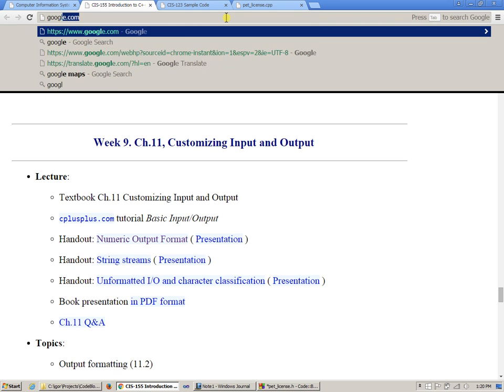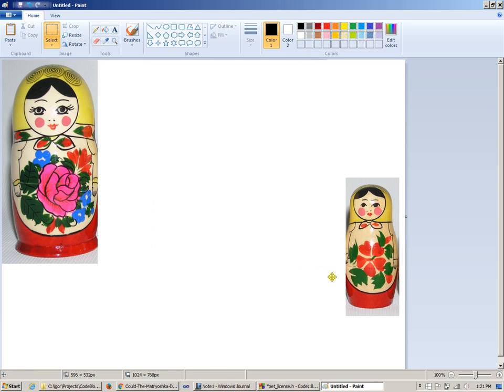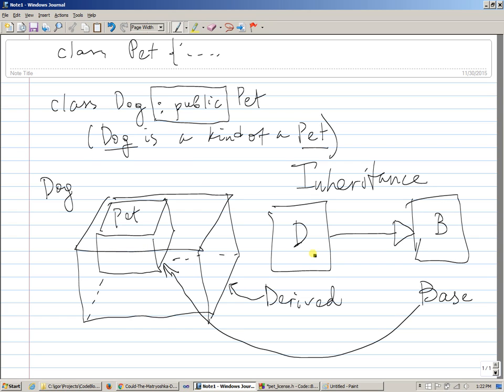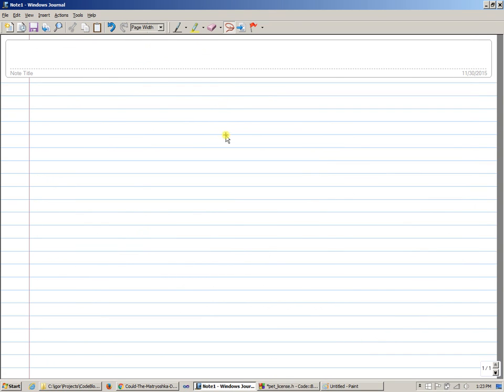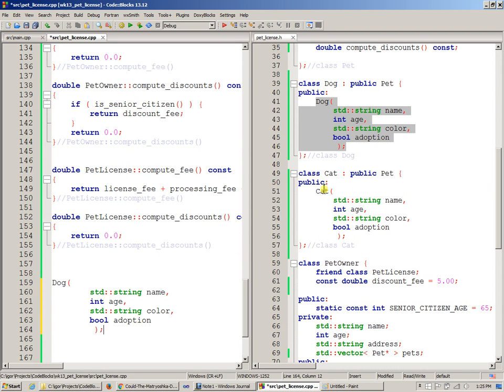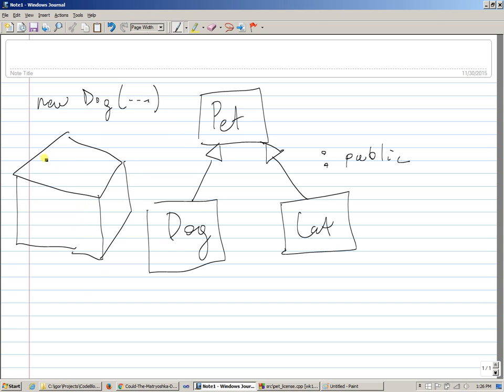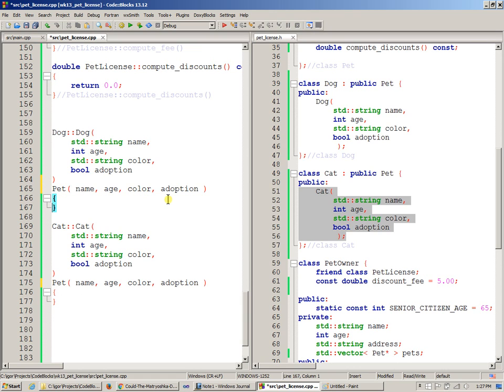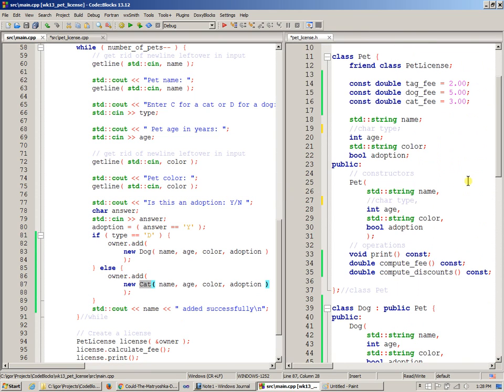Week 13 Pet license app v2 part 7